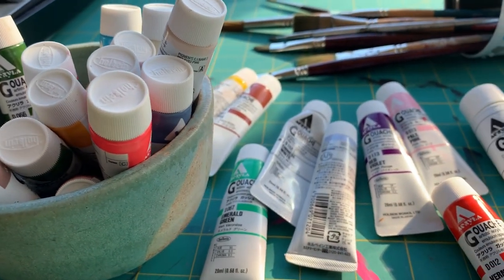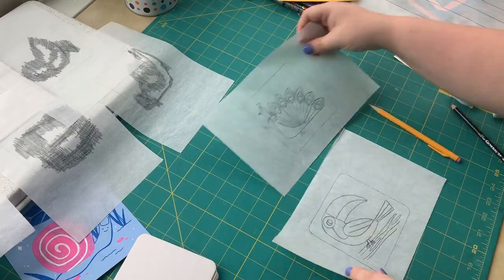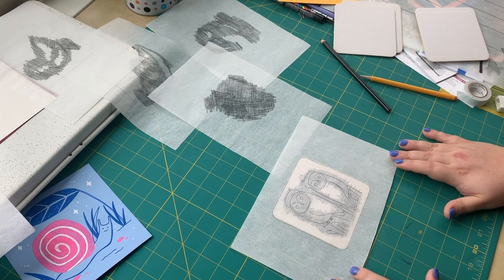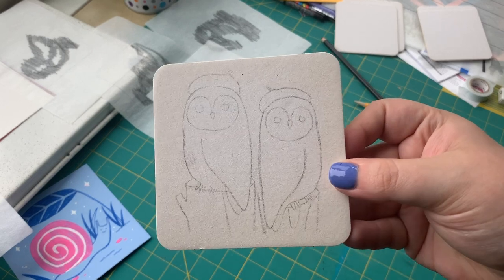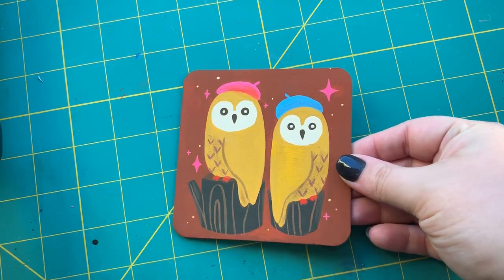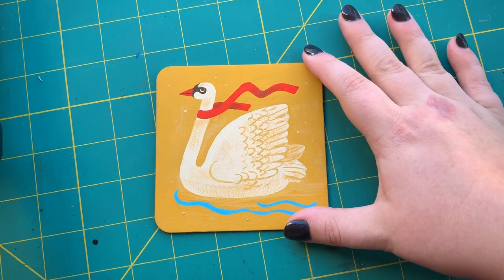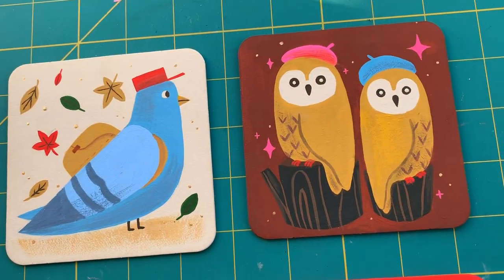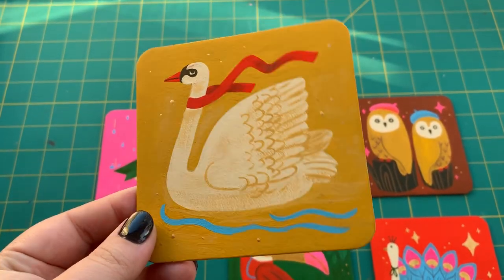Painting Coasters with Gouache - Nucleus Portland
Hi Friends! I hope you enjoyed watching me paint these birds in accessories for Salut! 4 at Nucleus Portland. The show opens with a reception on November 8th where the coasters will be available for purchase at $60 a piece, and then will be available online that weekend. I highly encourage anyone local to check out the show, there's an insane amount of talent on the artist list!

ART SUPPLIES
Holbein Acryla Gouache
Golden Liquid Acrylics - Iridescent Gold Deep
Adobe Photoshop and Illustrator CC

Instagram, Pinterest, etc. @kimbogeman
Etsy Shop

CAMERA
Nikon D3400 and iPhone XR
Adobe Premiere CC for editing.